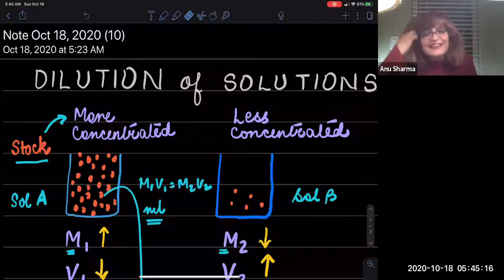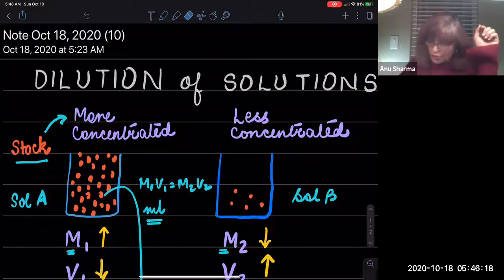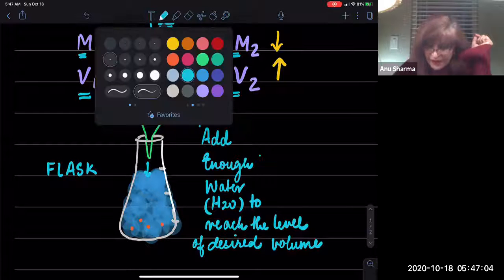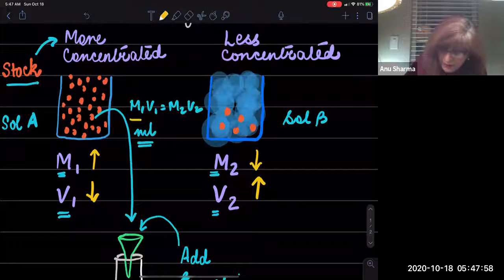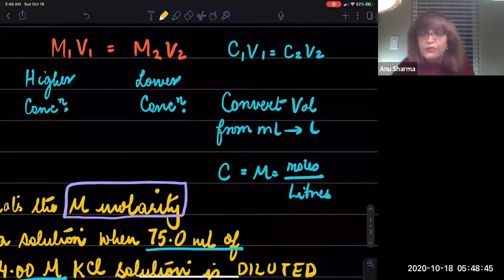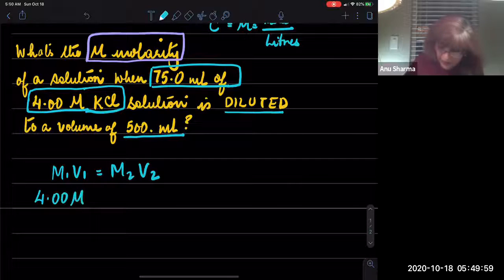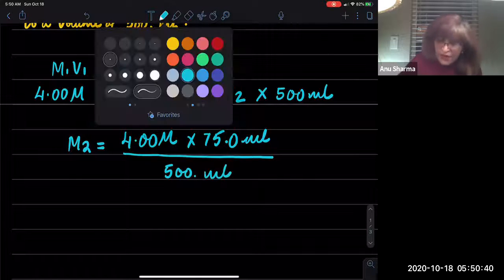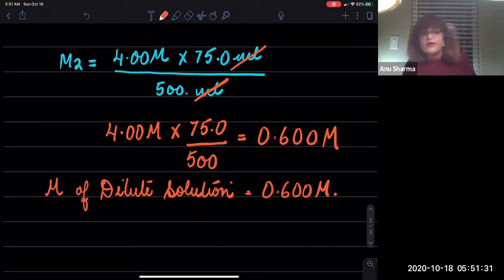Understanding DILUTION in solutions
M1V1 = M2V2  or C1V1 = C2V2
using dilution formula to determine Molarity (or Volume) of either solutions